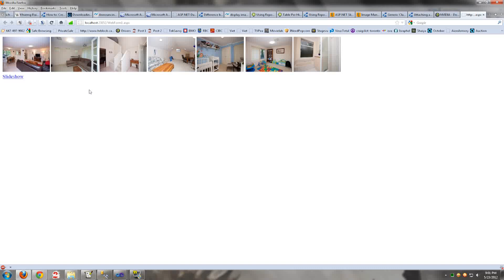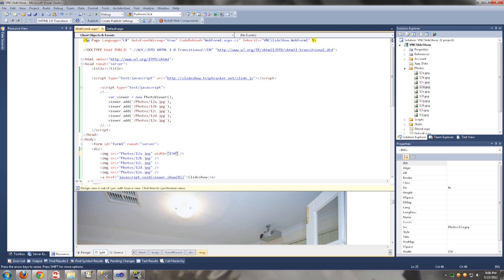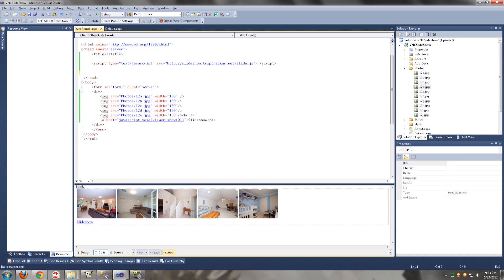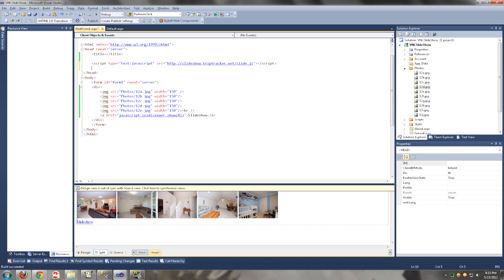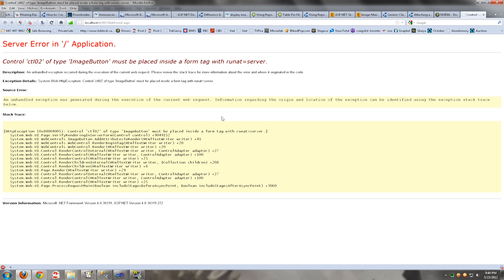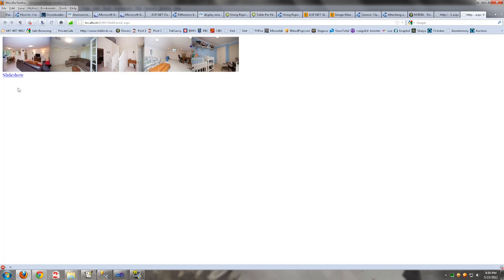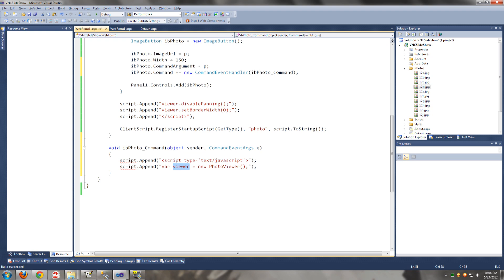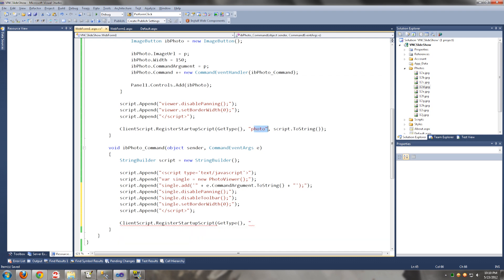ASP.NET Tutorial - Add a Slideshow to Your Website Dynamically - Part 1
Recorded with Fraps. Encoded and exported with Adobe Premiere Pro CS5.5 as Windows Media (wmv).